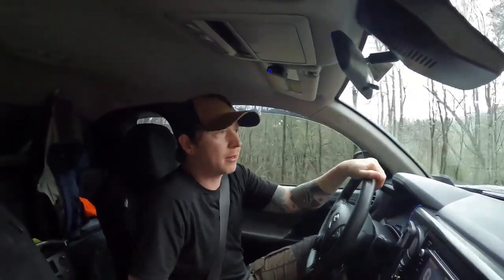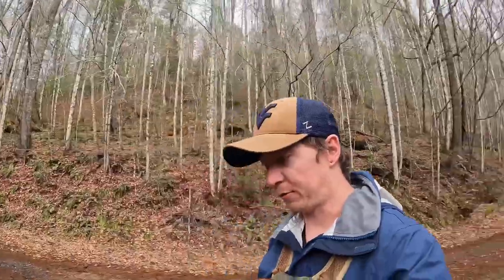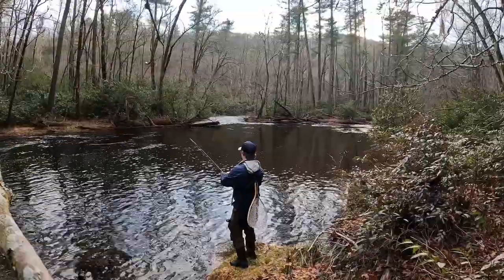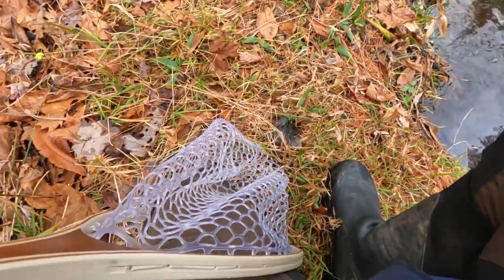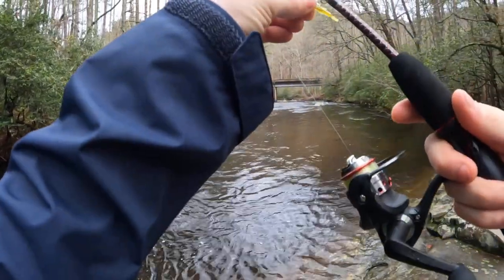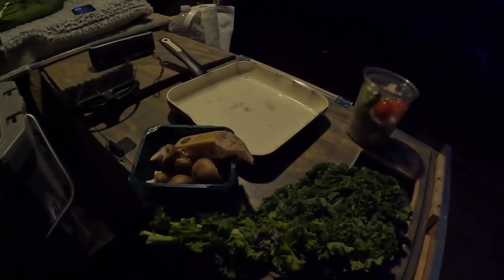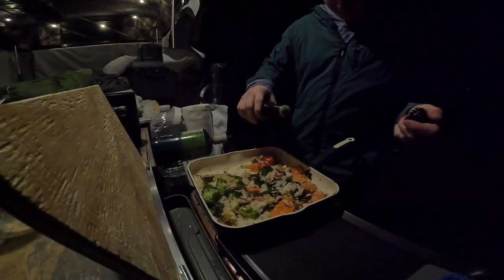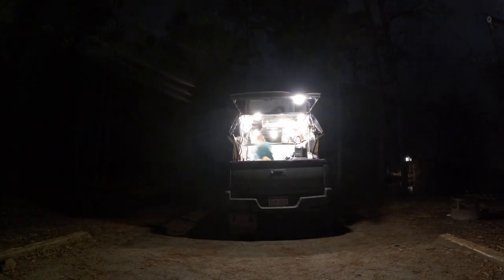Tacoma Truck Camping | Episode 4 | Trout Fishing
Truck Camping, Trout fishing, and some camp cooked stir fry secrets. This is episode 4 of my truck camping series. I have been working and living out of my truck.

Tacoma Truck Camping Series, part 4.

Thanks for the views and support. Stay motivated y’all!

I will continue to post more videos if there is continued interest. 2022 is going to so much fun!

IF YOU HAVE ANY CAMP MEAL RECOMMENDATIONS. Leave those in the comments please.